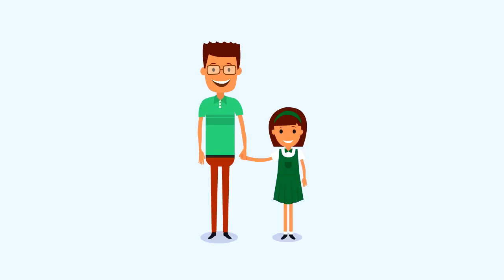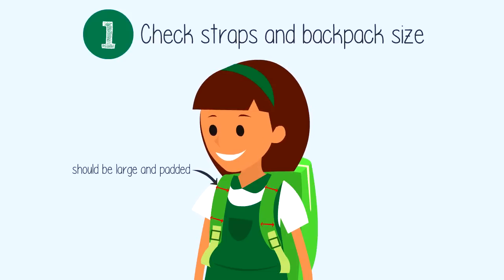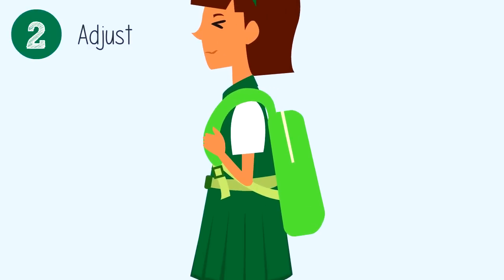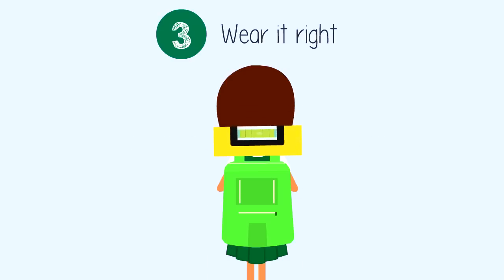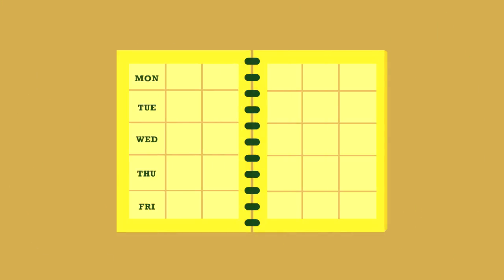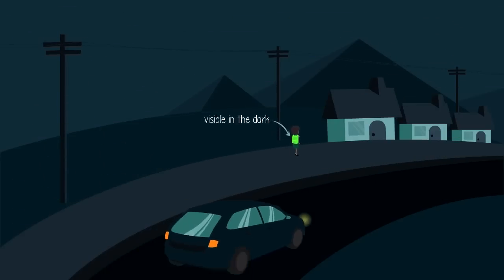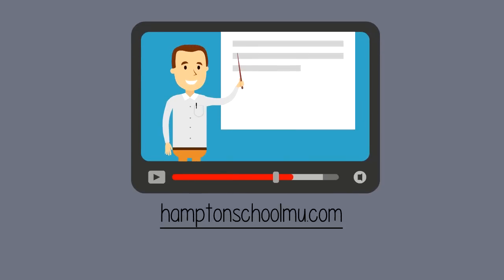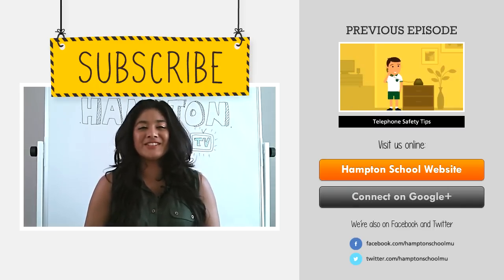Backpack Safety Tips - Is Your Child's Backpack Safe?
Are you a parent? Do you know the wrong type of school bag can damage your child's health? Here are 5 backpack safety tips you should follow.